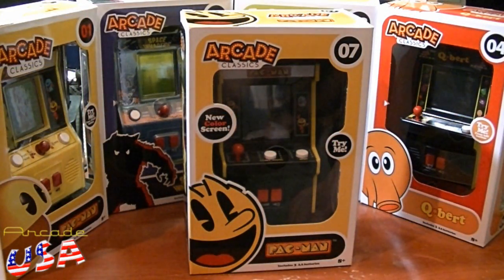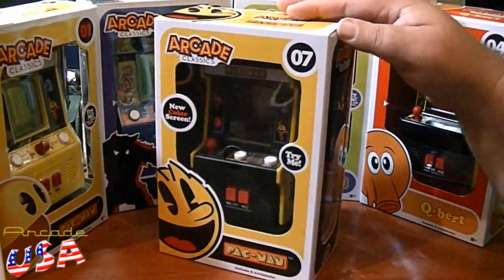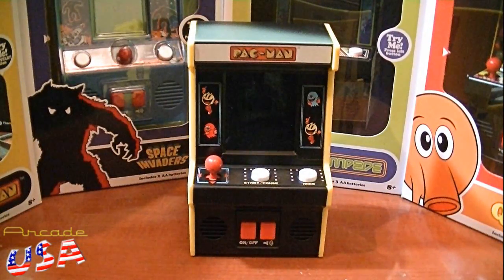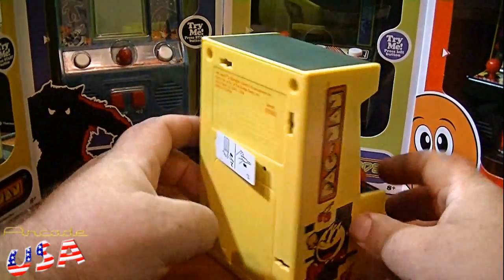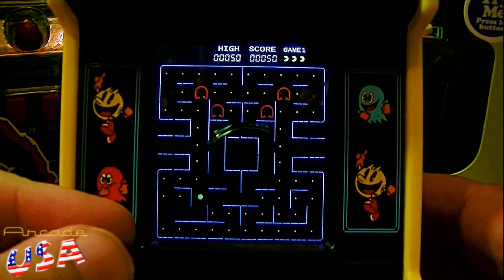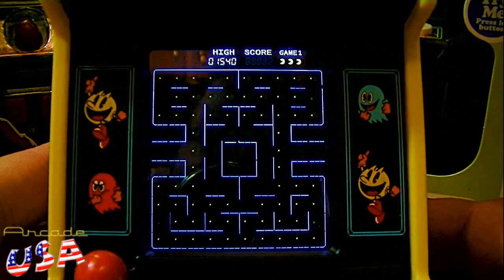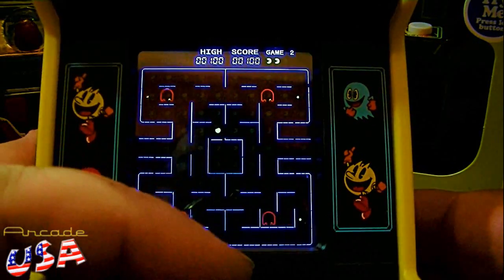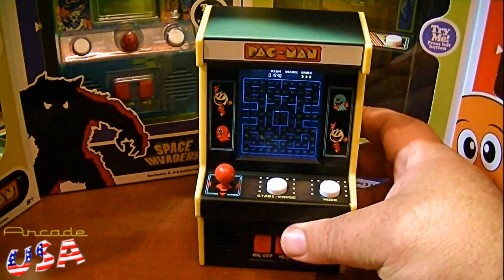Color Pac Man MiniCade!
#7 in the MiniCade arcade series from Basic Fun.  This is the updated version of their original Pac Man release (01).  The difference now is it features a cool 4 color LCD display and more of a Mini Arcade type cabinet.  Good sound effects and looks great up on the shelf!